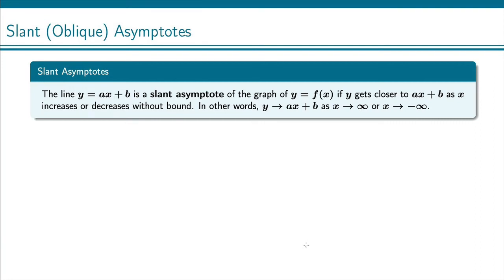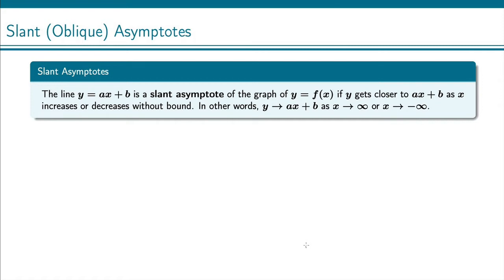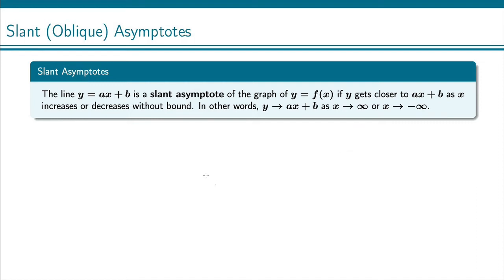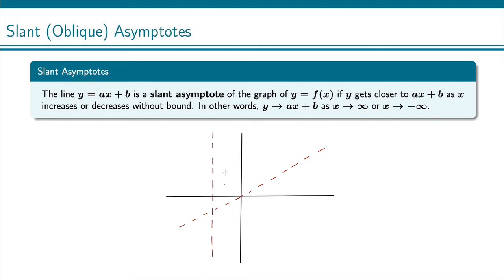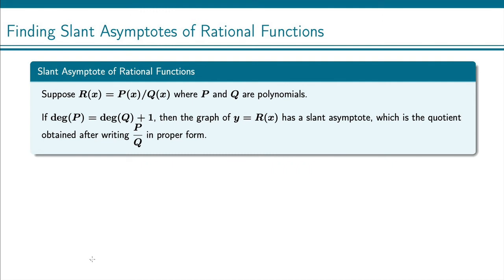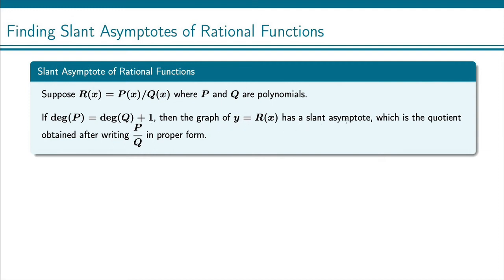Finding Slant or Oblique Asymptotes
How to find a slant/oblique asymptote of a rational function using long division.